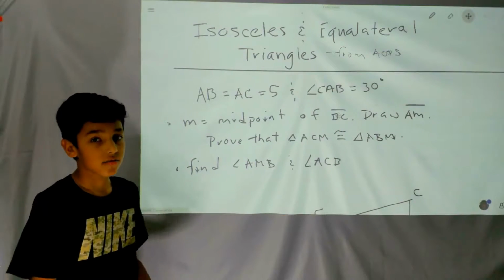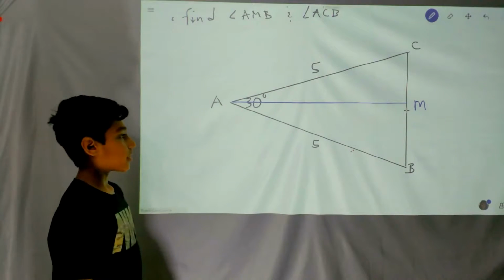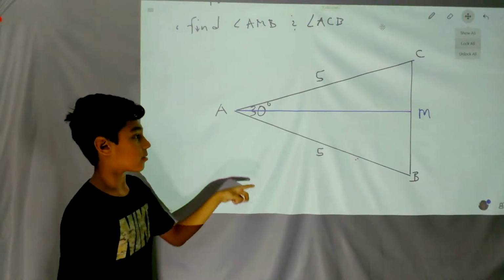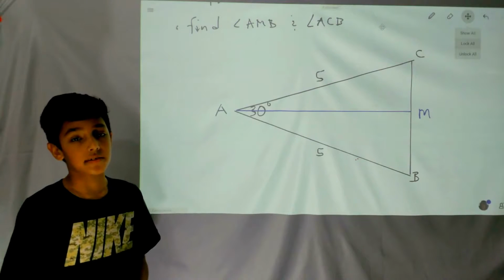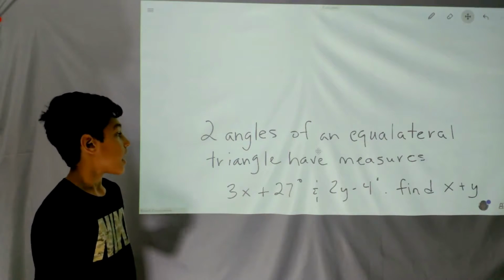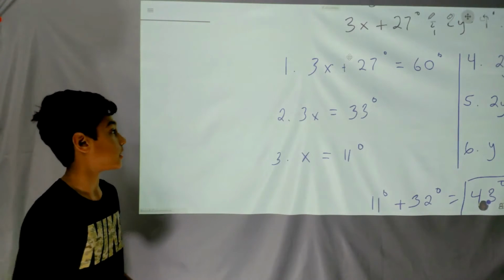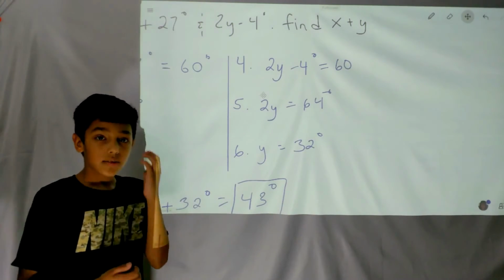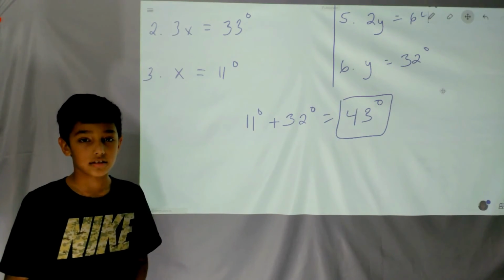Isosceles and Equilateral Triangles | Geometry | Kid2Kid Tutorials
Zack goes over Isosceles and Equilateral Triangles